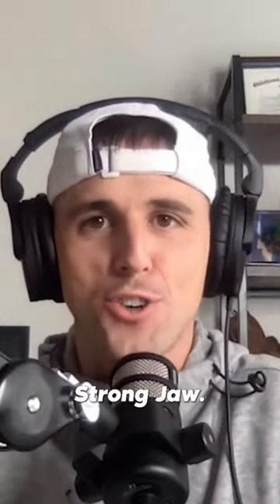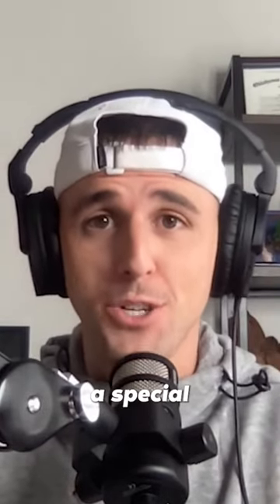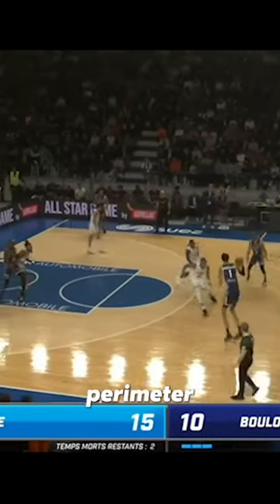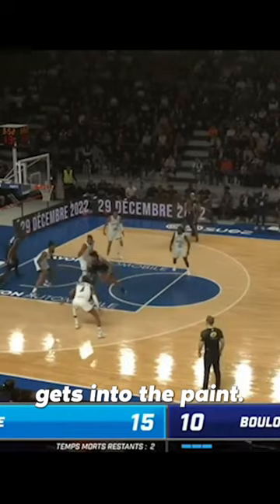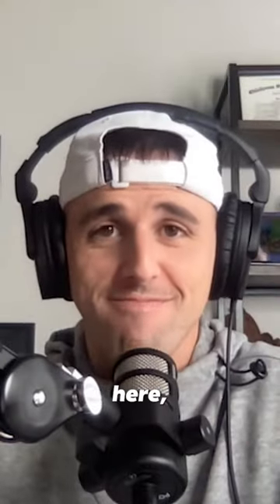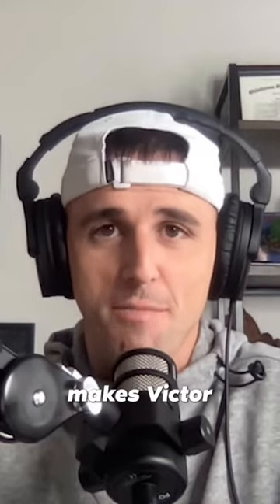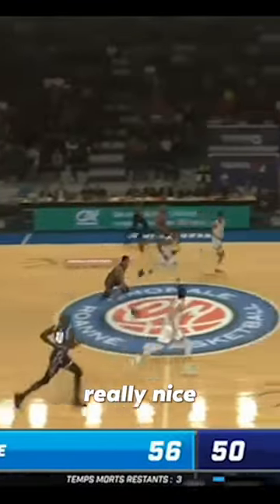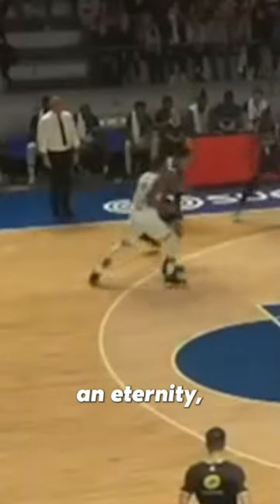Victor Wembanyama is a special talent and here are a few plays to highlight that 👀